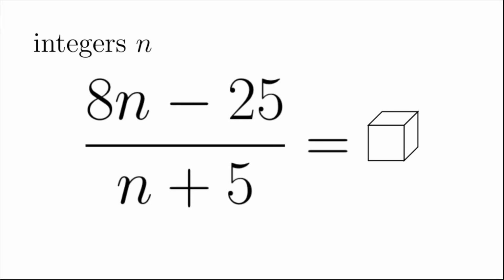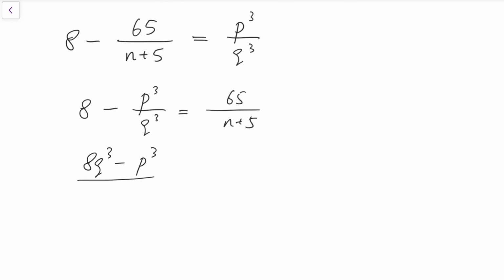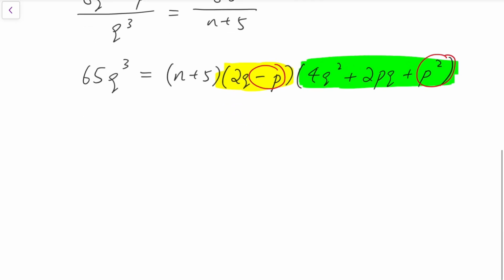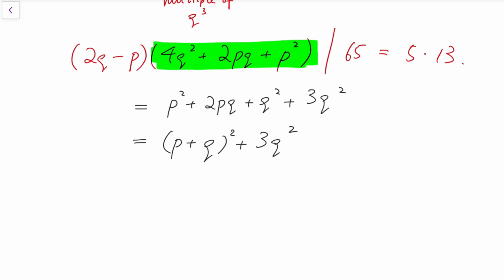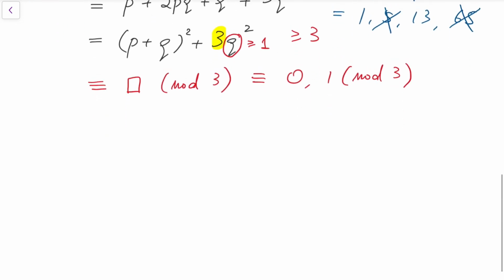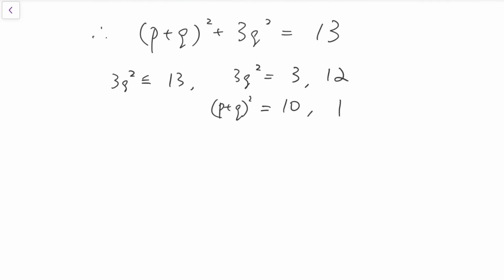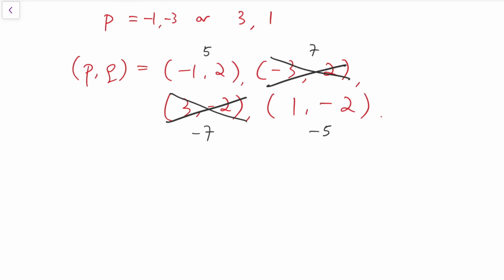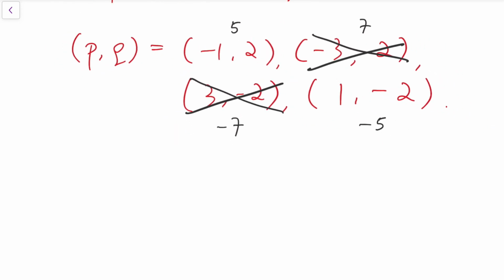When is This Fraction a Cube?